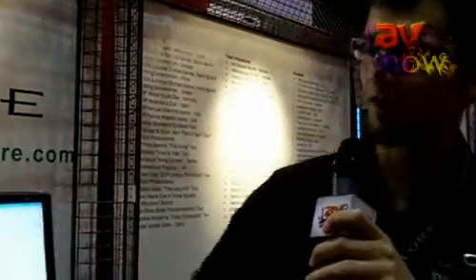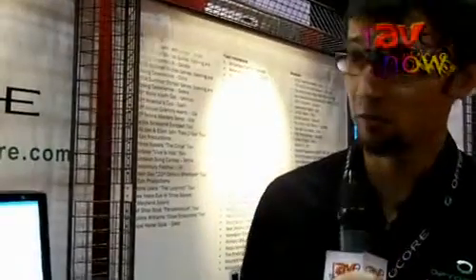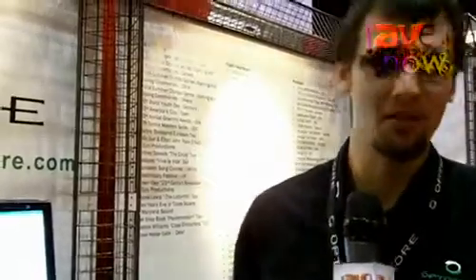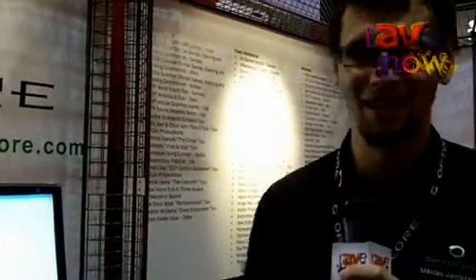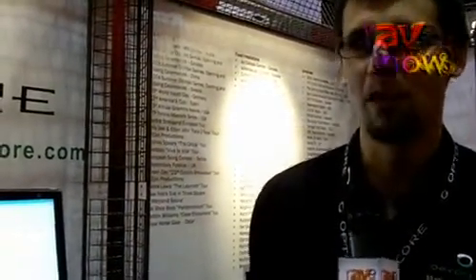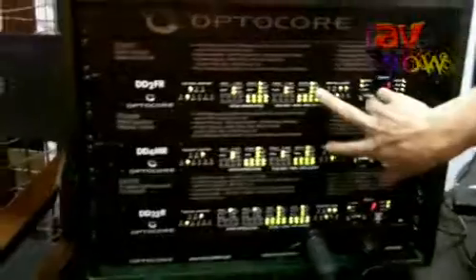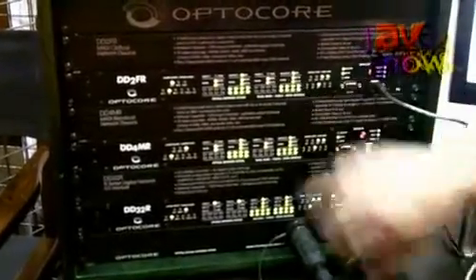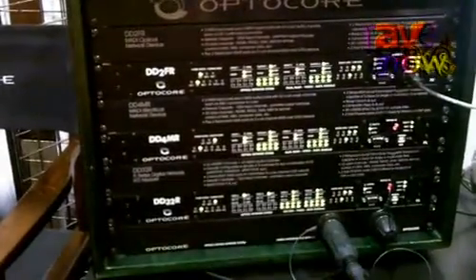InfoComm 2011: Optocore North America Talks About Its Audio and Video Transport Platform